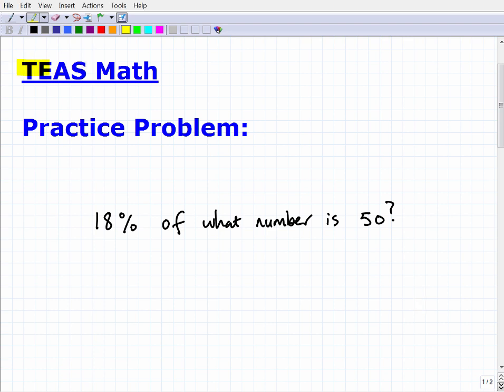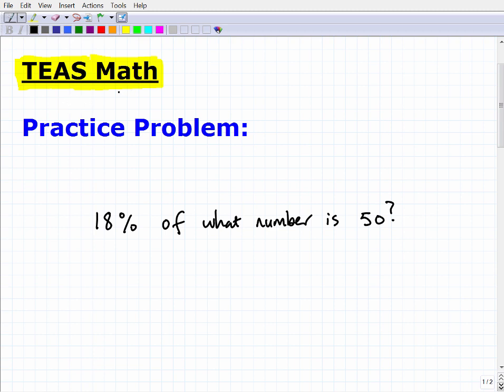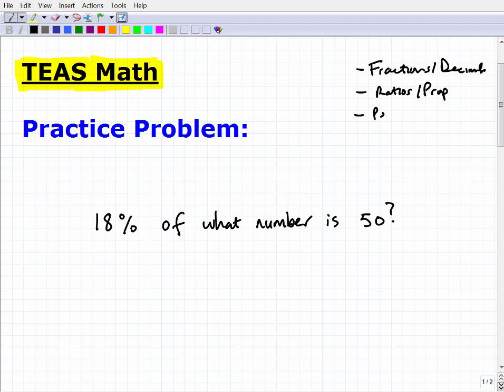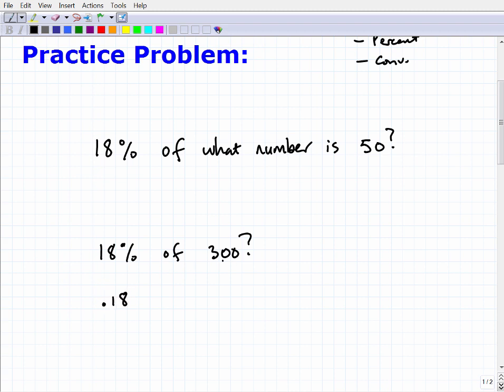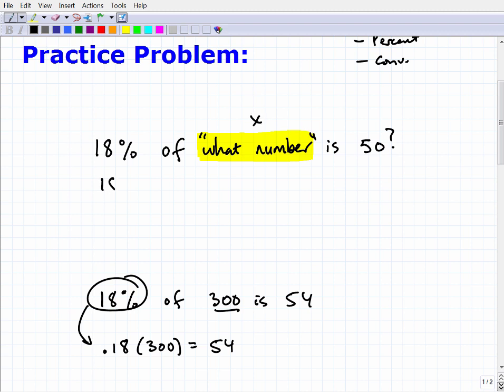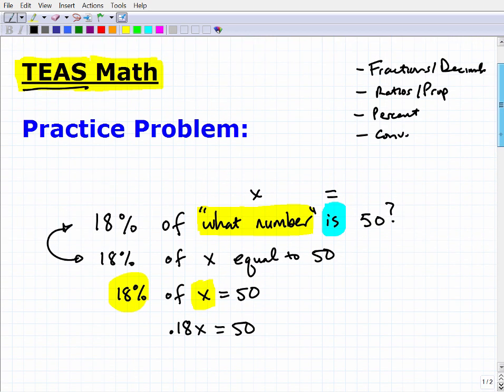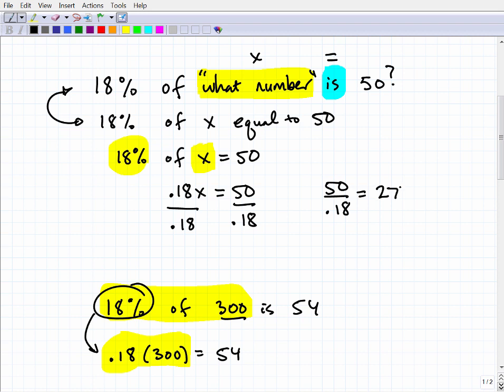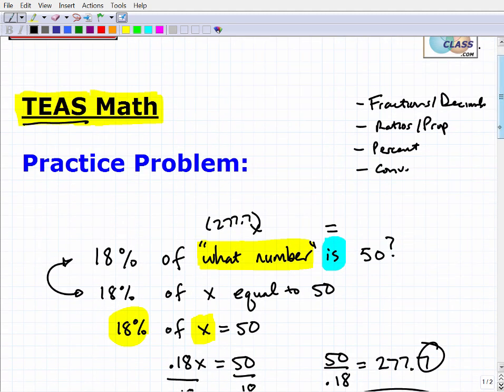TEAS Nursing Exam Math Practice – Percent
Doing well on the TEAS Nursing Exam is critical for you getting into a great nursing school. In this video I will go over a percent problem – this is a must know if you expect to do well on the TEAS exam. If you need math help studying math for the TEAS Exam check out my TEAS Math Test Prep Course: